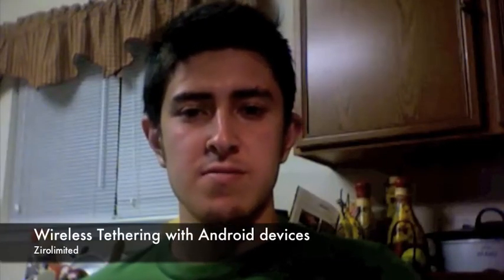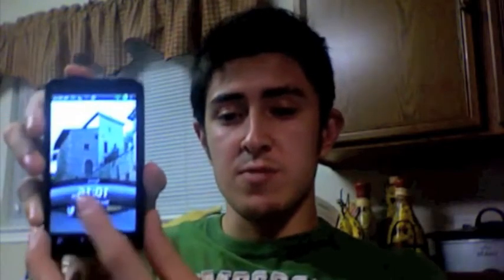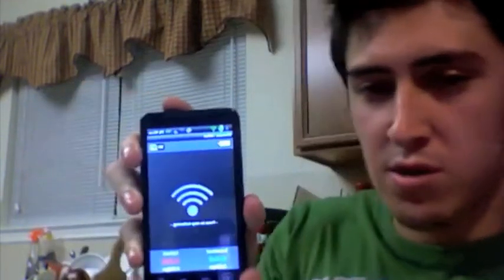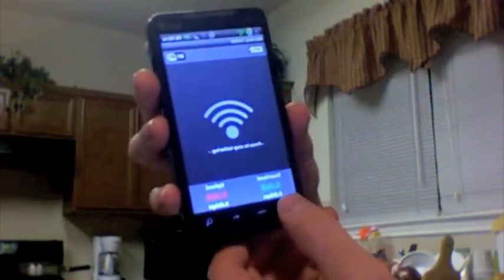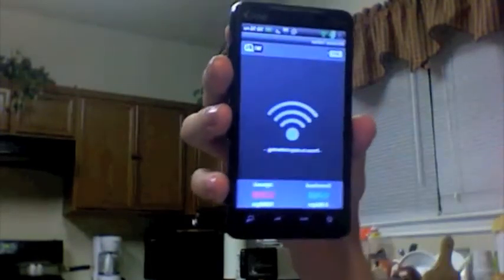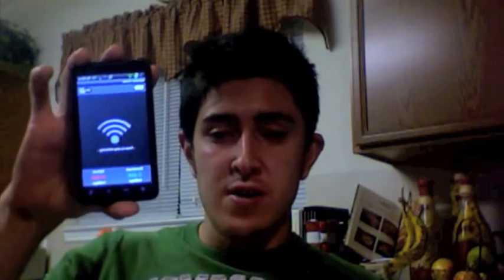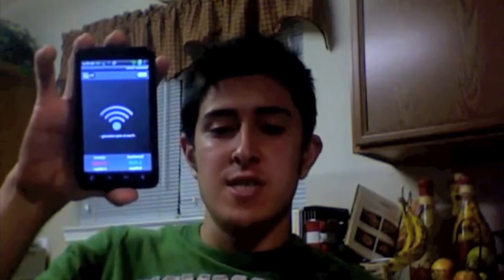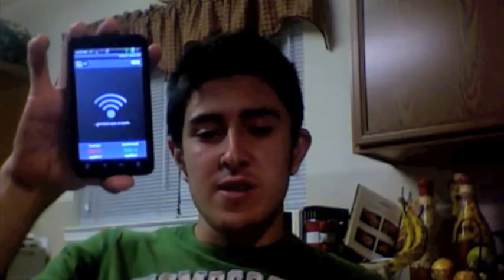Android Wireless Tethering Tutorial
This is a brief explanation on how to easily wireless tether with your android phone and be able to share your data plan with other devices.

The program is called "Wireless Tethering" and you can find it in the android market. Your phone MUST be ROOTED in order for the software to work.